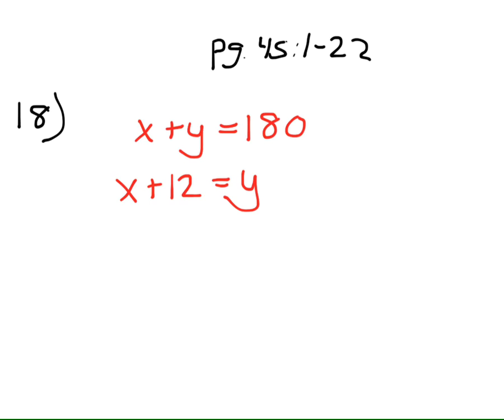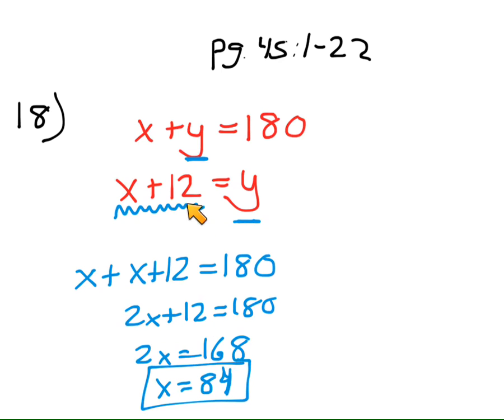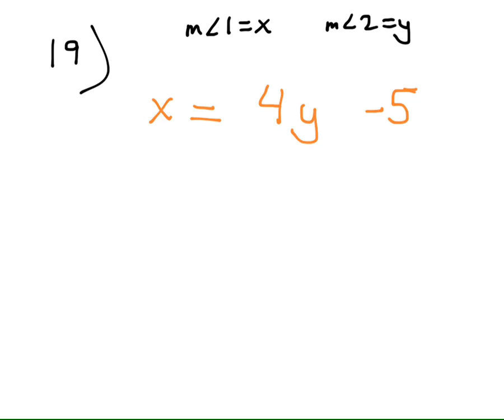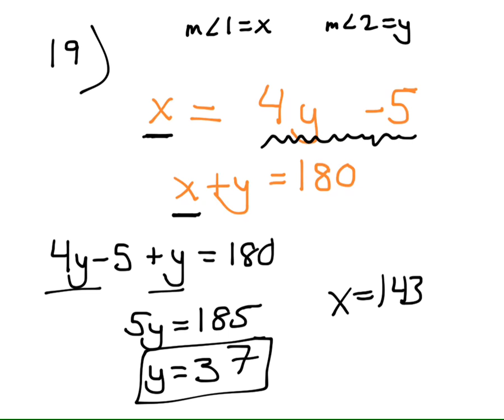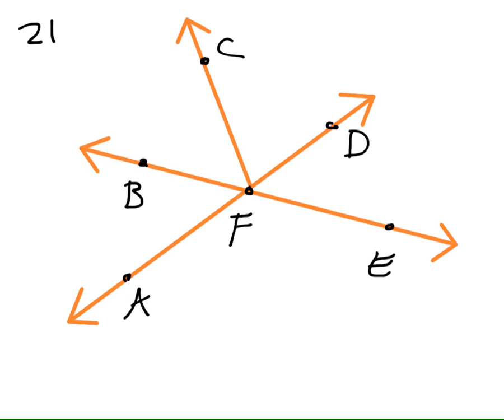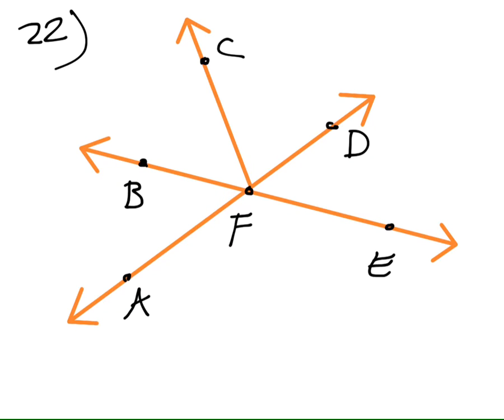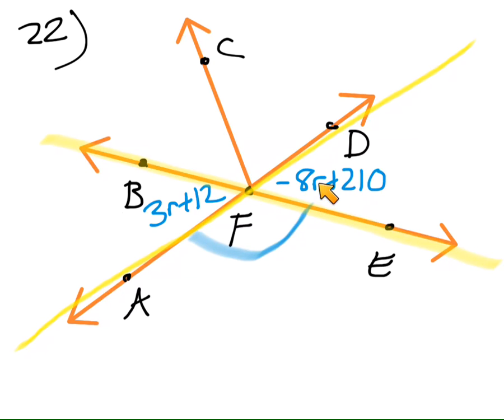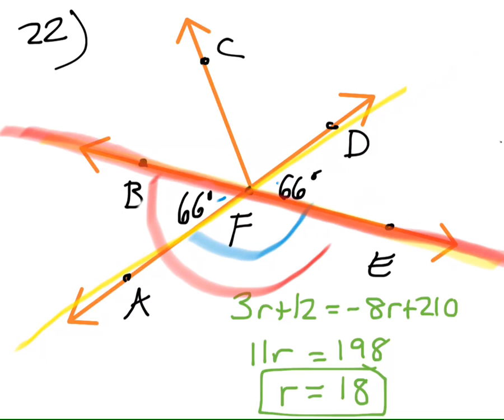Geometry Angle Relationships 1-5 HW 17-22